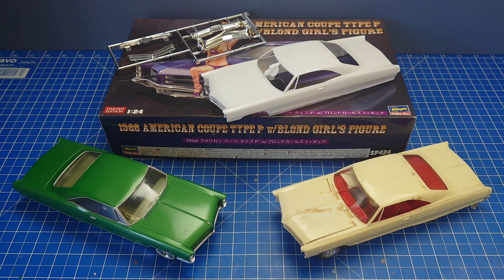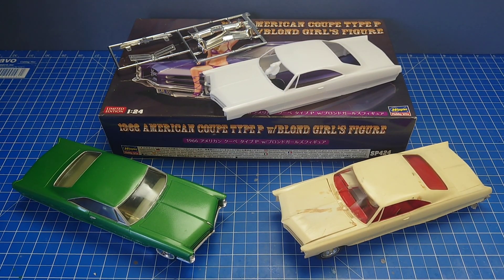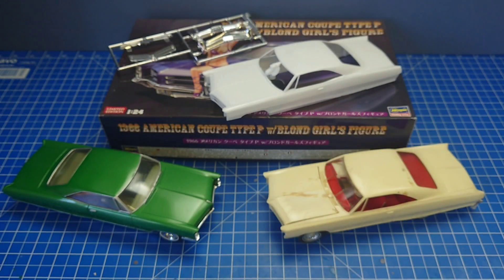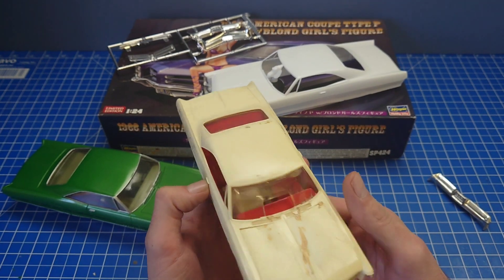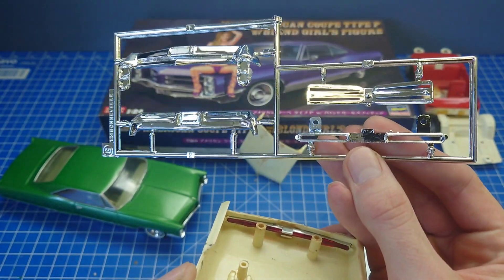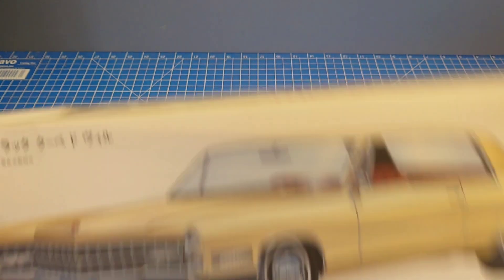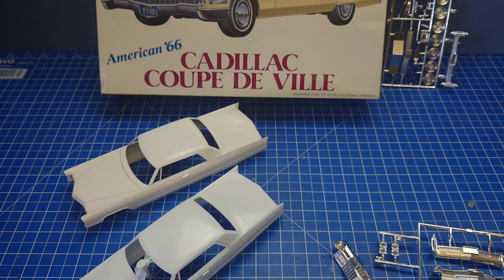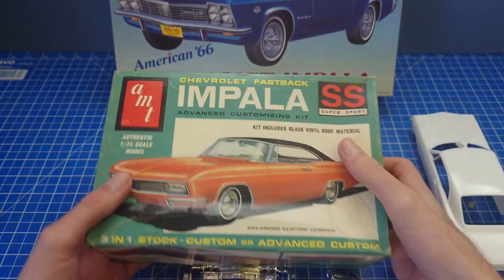Comparing The Hasegawa '66 Series With The Jo-Han, Mpc & Amt Counterparts